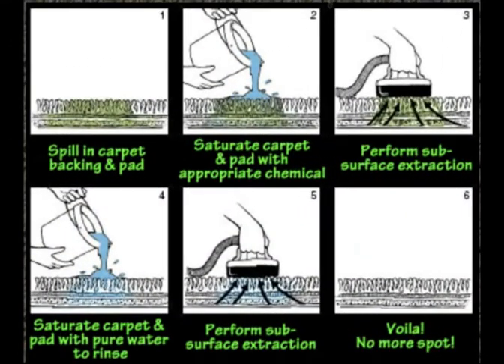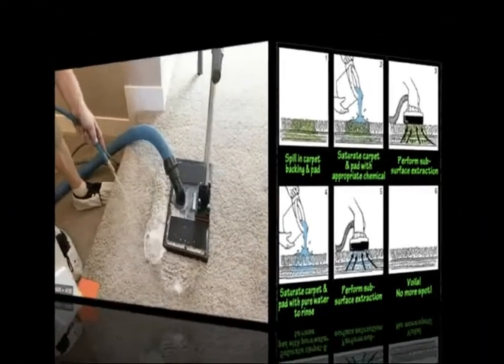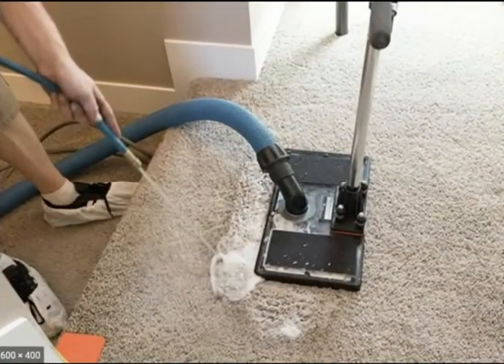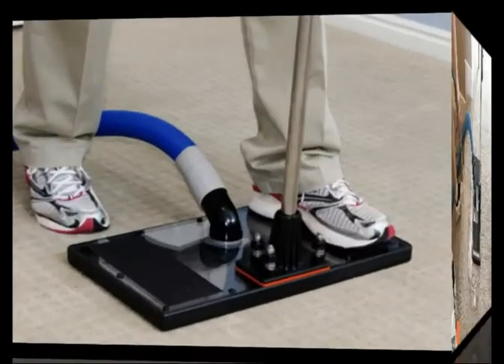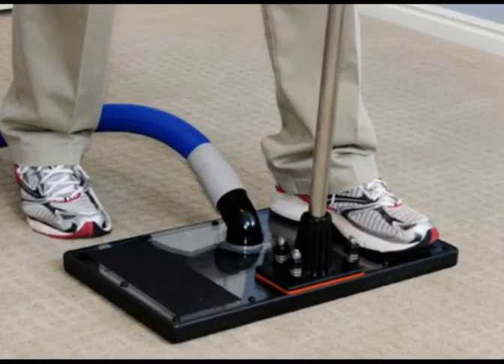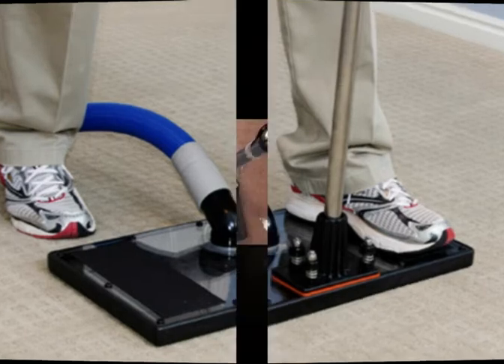Water Claw Duke Brothers